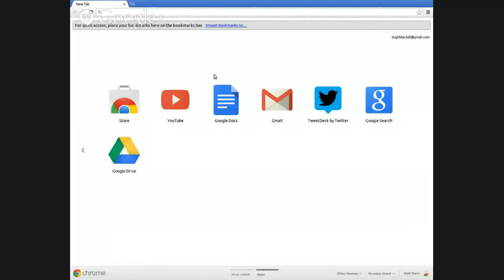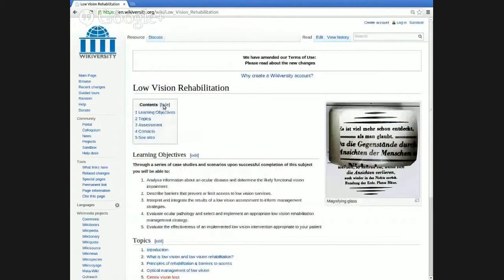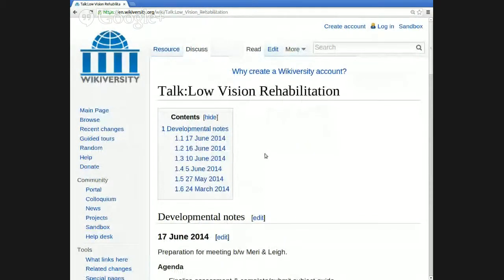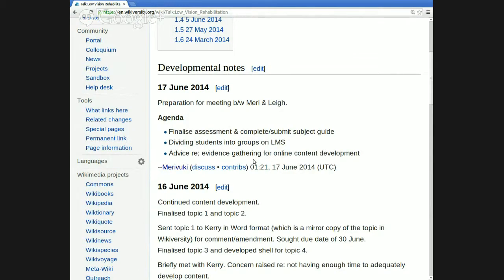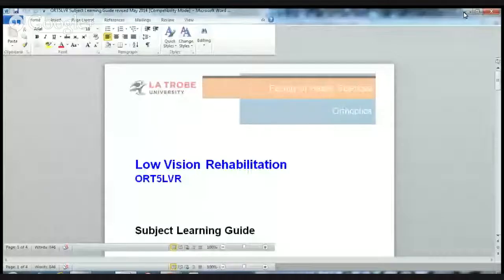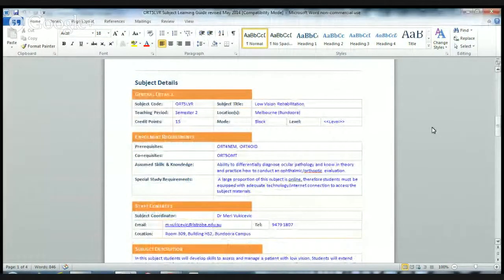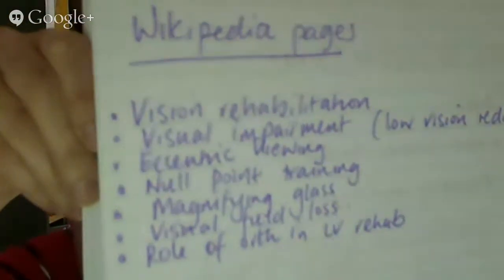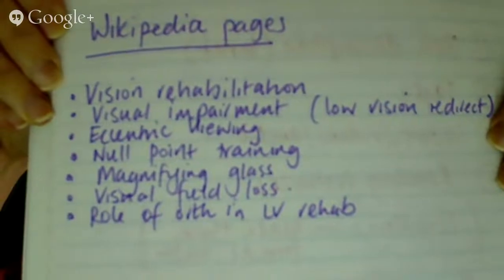Developing Low Vision subject